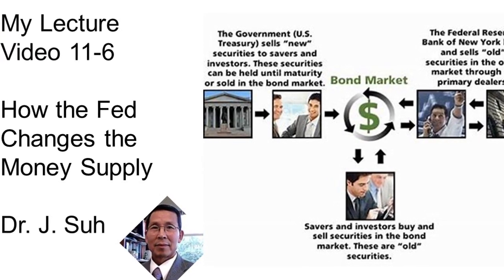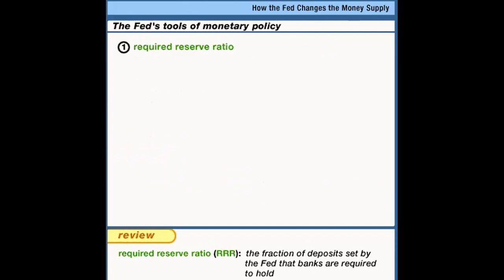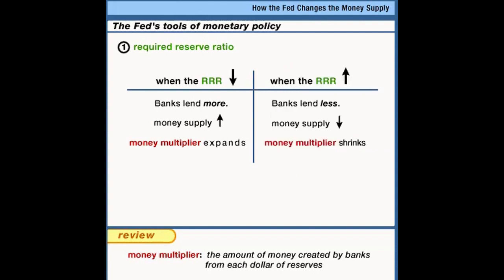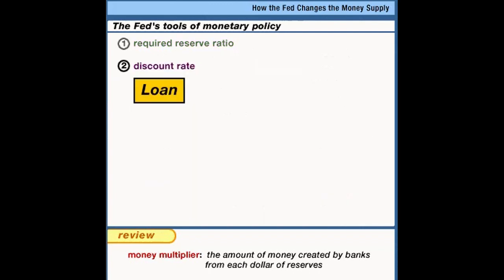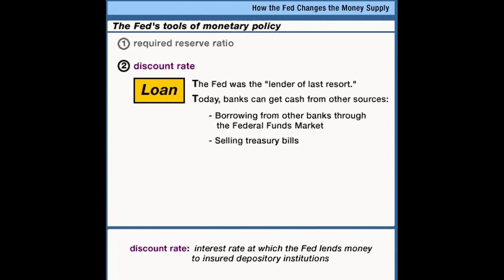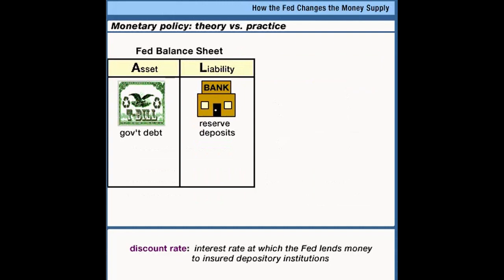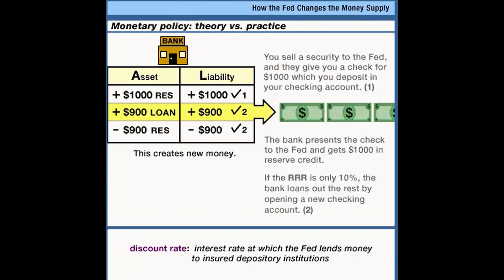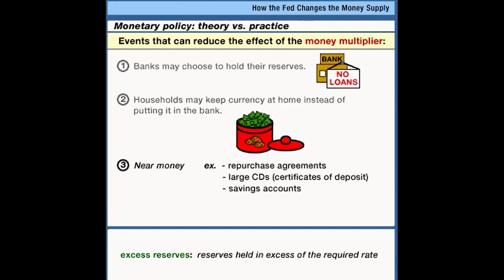11 6 How the Fed Changes the Money Supply